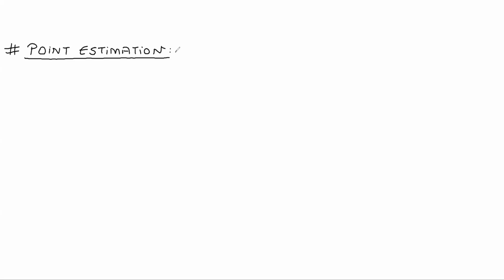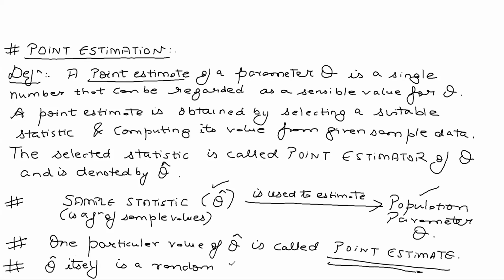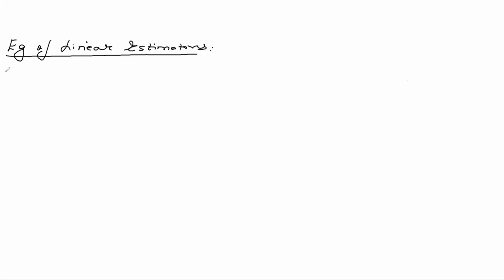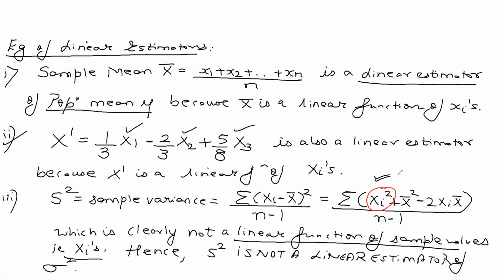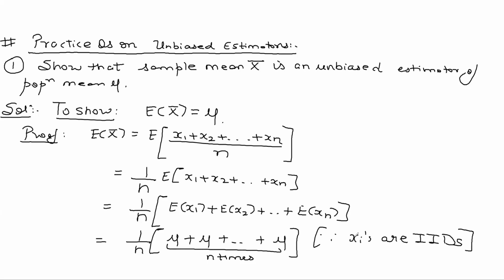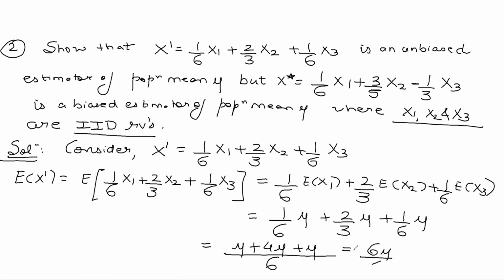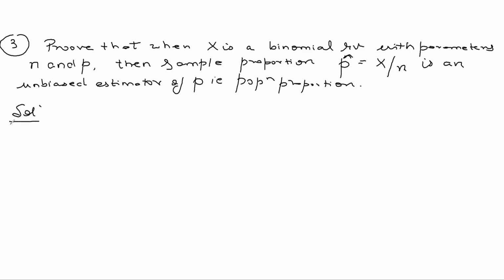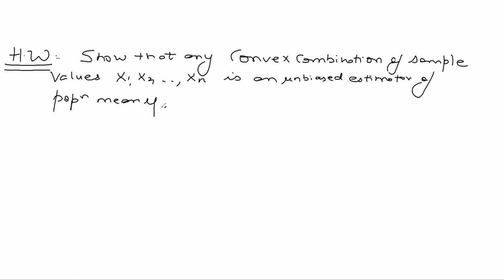DU ECO(H) SEM-2 STATISTICS LECTURE-1 ON POINT ESTIMATION BY AKSHAY SIR, DSE.